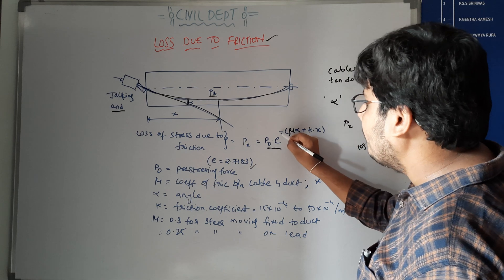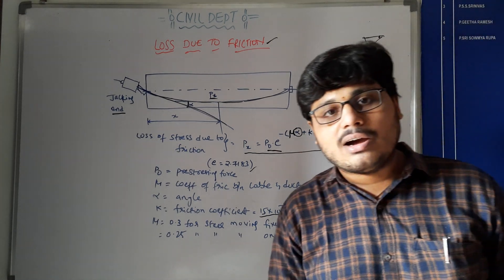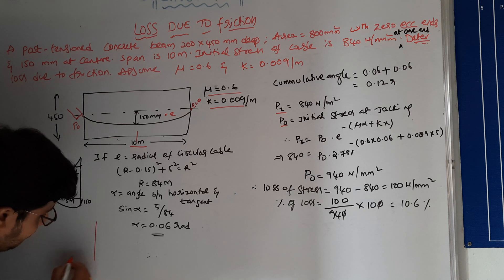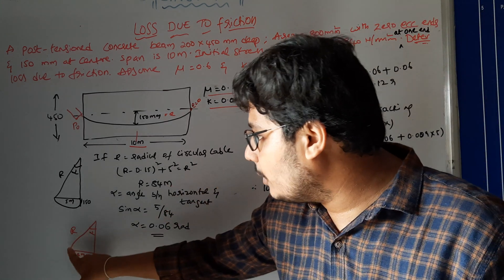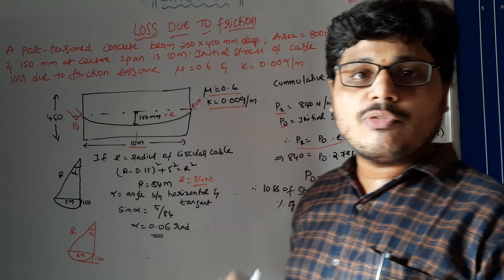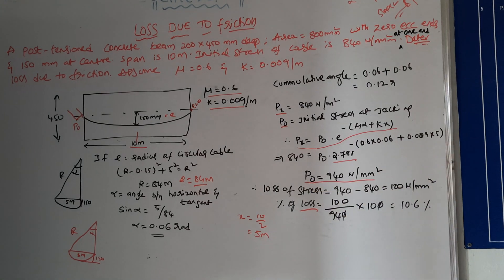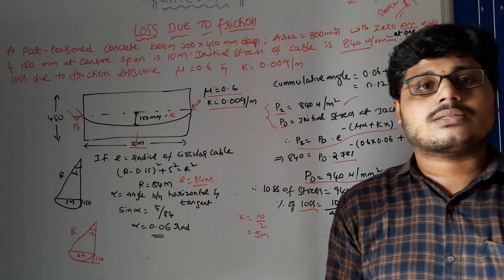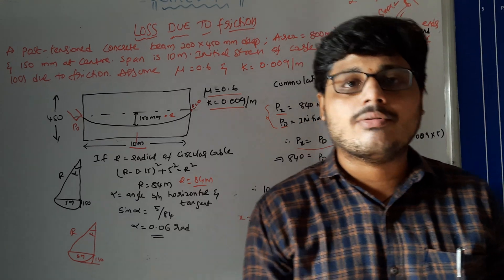IV BTECH-II SEM-R16-CIVIL-LOSS DUE TO FRICTION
LOSS DUE TO FRICTION